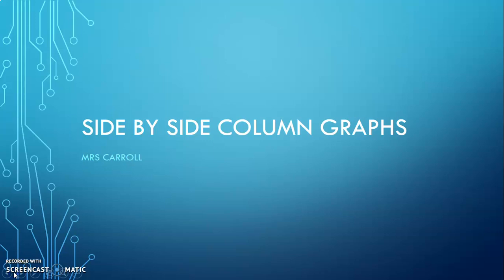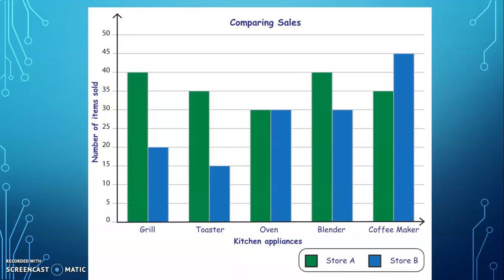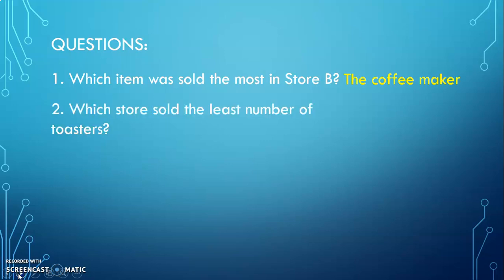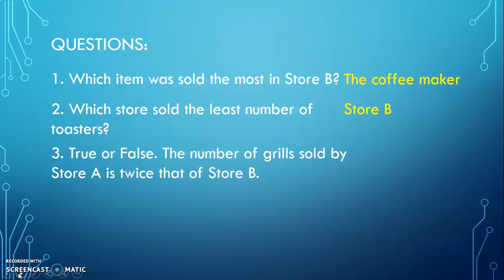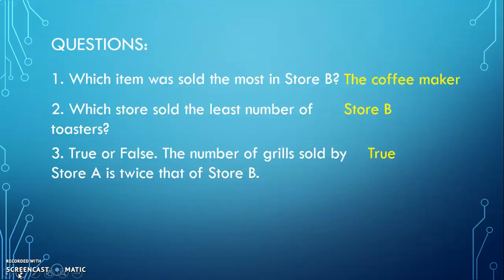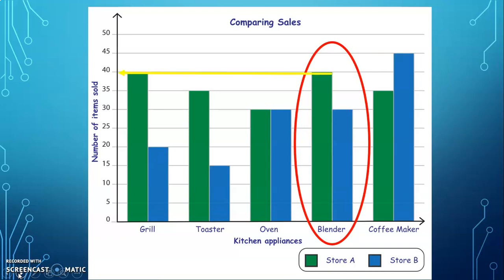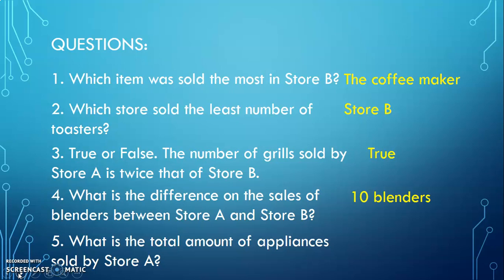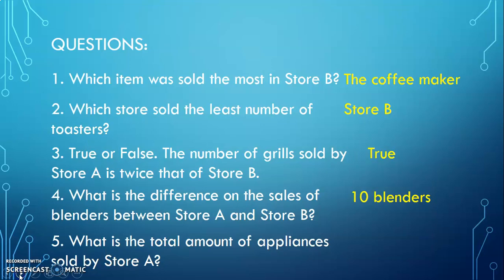Side by Side Column Graphs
Mrs Carroll explains how to read side by side column graphs.